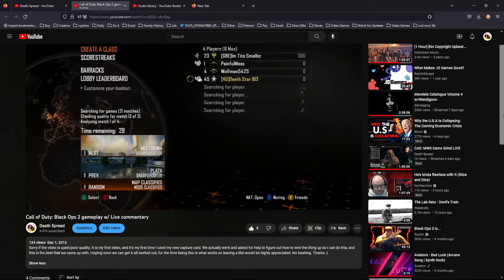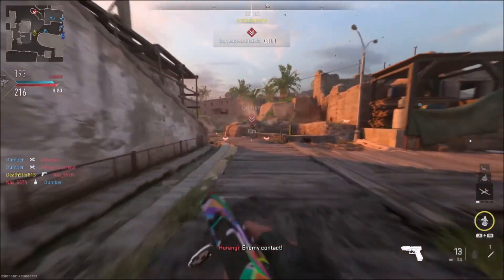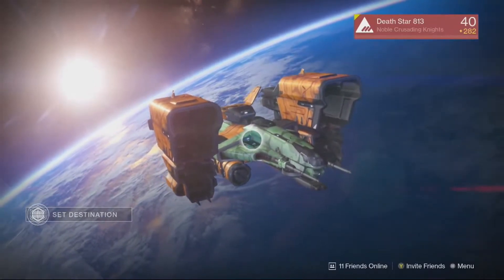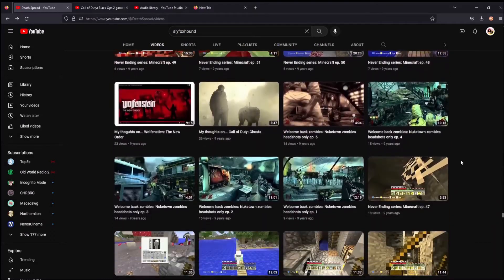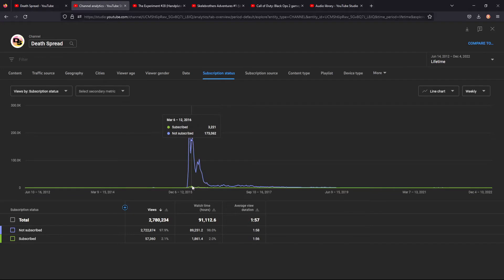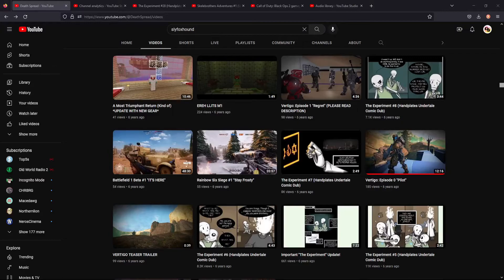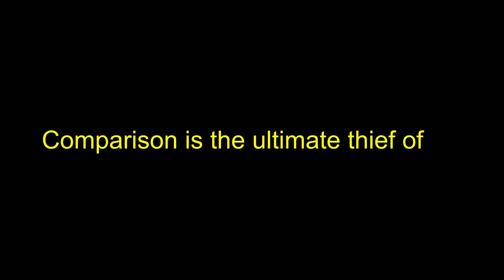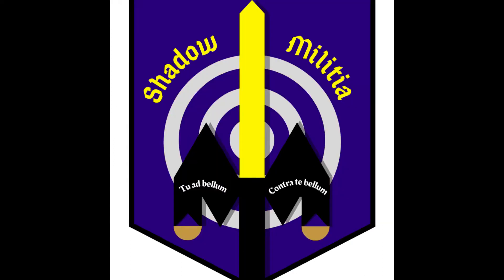DeathStar813 / Death Spread's 10 YEAR YOUTUBE ANNIVERSARY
I love you all. Thank you for 10 years, I'll be here for the next 10. Sorry I'm late, missed it by 4 days, and this is a different kind of video, but even still. Hope you guys enjoyed.